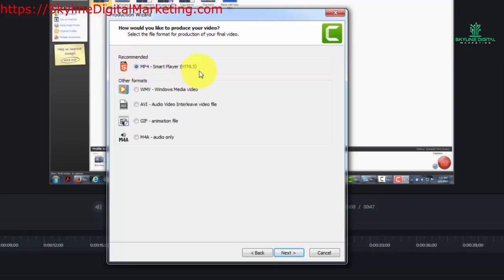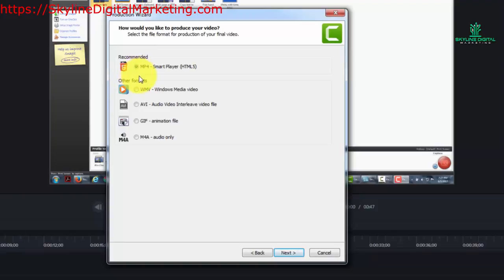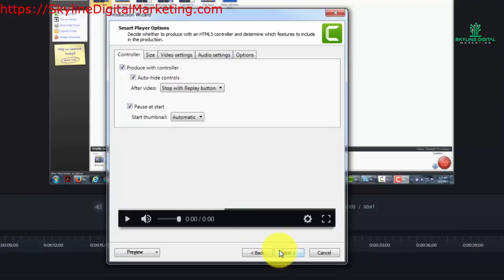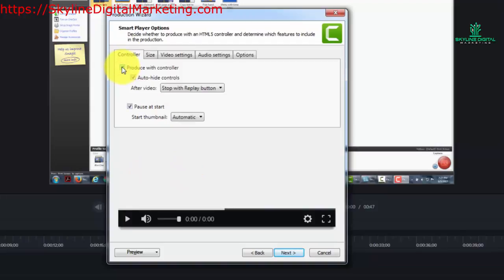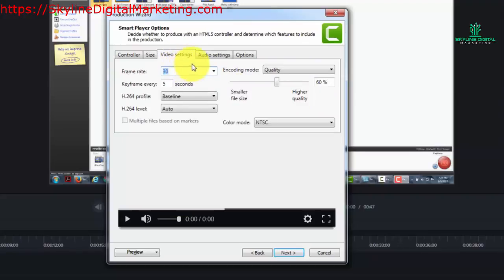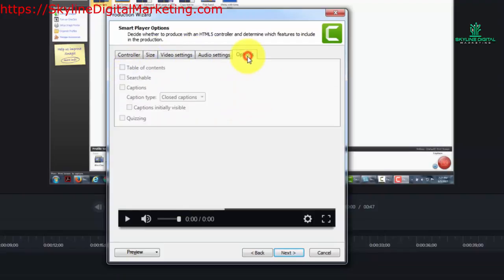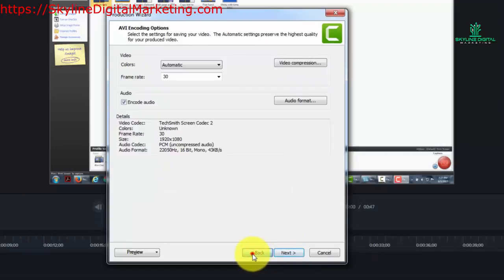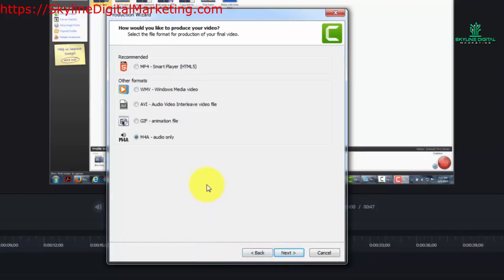Lesson 0037 Share Menu Custom Production Settings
Lesson 0000-Purchase Upgrade And Installation?
Lesson 0001-Accessing The Camtasia 9 Interface
Lesson 0002-Basic Screen Recording Controls And Capture Menu
Lesson 0003-Recoding Toolbar Effects Menu
Lesson 0004-Tools Menu Options
Lesson 0005-Recording Toolbar Help Menu Tech Smith Account Access
Lesson 0006-Recording Toolbar Recorded Inputs
Lesson 0007-Recording Toolbar Select Area Section
Lesson 0008-Brief Example Of What Happens
Lesson 0009-Actual Shoot Of A PowerPoint For Example Purposes
Lesson 0010-Editing Screen The Timeline
Lesson 0011-Editing Screen Timeline Tools
Lesson 0012-Editing Screen Using Markers
Lesson 0013-Editing Screen Using Marketers For Table Of Contents
Lesson 0014-Editing Screen Adding Quizzes Surveys To The Timeline
Lesson 0015-Editing Screen Media Bin And Saving Your Projects
Lesson 0016-Editing Screen Media Bin Library Elements
Lesson 0017-Editing Screen Annotations Element
Lesson 0018-Editing Screen Transitions
Lesson 0019-Editing Screen Behaviors Tab
Lesson 0020-Editing Screen Animations
Lesson 0021-Recording A Brief Video To Show More Effects
Lesson 0022-Editing Screen Cursor Effects
Lesson 0023-Editing Screen Voice Narration
Lesson 0024-Editing Screen Audio Effects
Lesson 0025-Editing Screen Interactive Hotspot
Lesson 0026-Editing Screen Quizzing Surveys
Lesson 0027-Editing Screen Captions Effect
Lesson 0028-File Menu New Project
Lesson 0029-File Menu Open Project Project Settings
Lesson 0030-File Menu Library Export Import
Lesson 0031-File Menu Connect Your Mobile Device
Lesson 0032-File Menu Import Export Zipped Projects
Lesson 0033-File Menu Batch Production
Lesson 0034-Share Menu Local File
Lesson 0035-Share Menu Screencast Com
Lesson 0036-Share Menu YouTube Vimeo Google Drive
Lesson 0038-Recording Basics Video Capture
Lesson 0039-Recording Basics Screen Capture
Lesson 0040-Recording Basics PowerPoint Part-1
Lesson 0041-Recording Basics PowerPoint Part-2
Lesson 0042-Editing Basics

Here are some of the best handpick Fiverr Gigs for you to use: